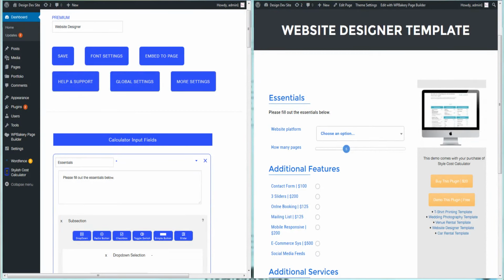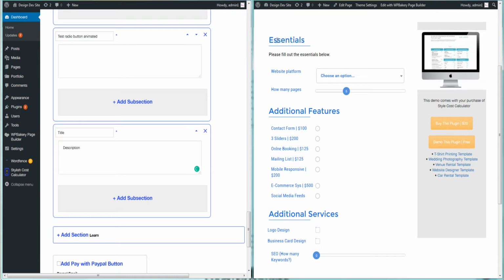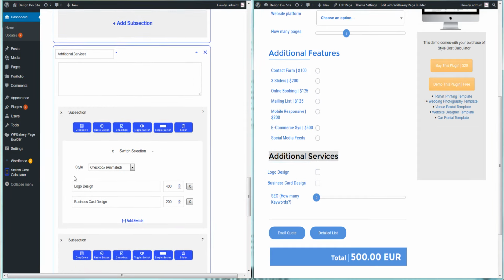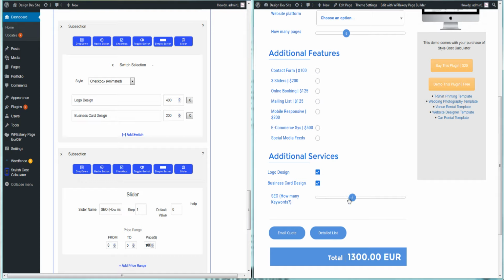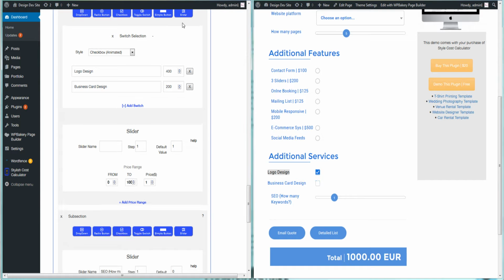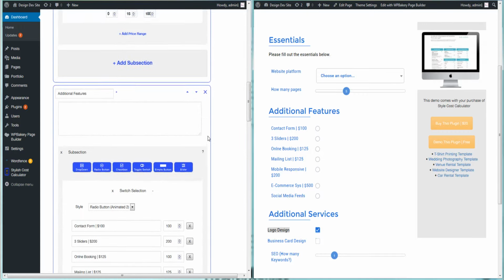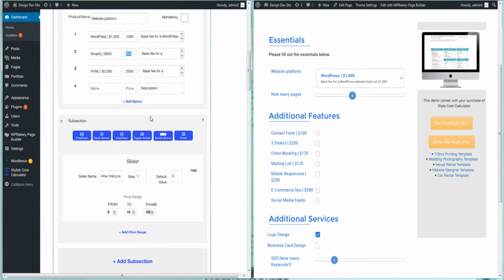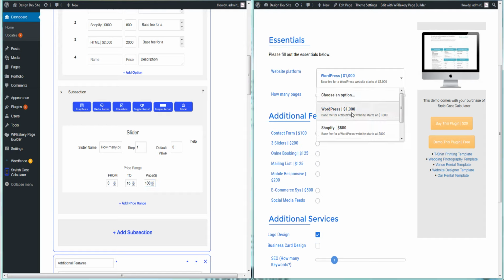Section vs Subsection | Stylish Cost Calculator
This video will bring clarity to when to use a subsection or section. It explains how the math of a slider works with the elements above it.